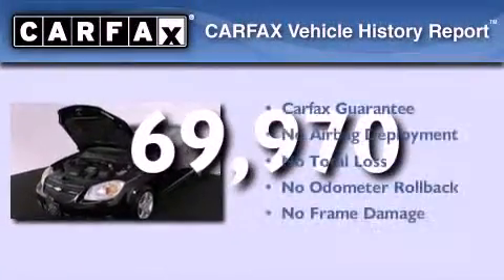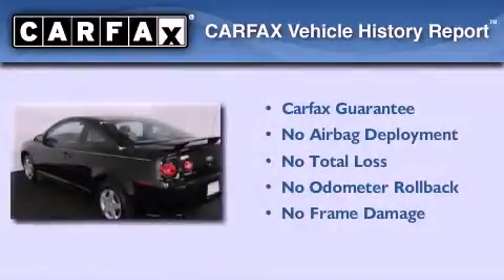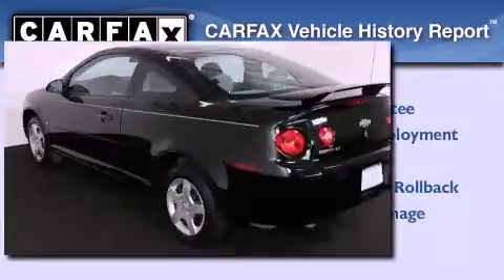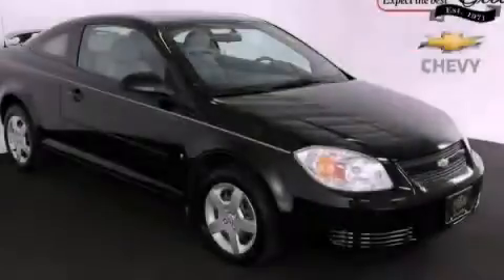2006 Chevrolet Cobalt Atlanta GA 30341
Year : 2006
 Make : Chevrolet
 Model : Cobalt
 Engine : Gas 4-Cyl 2.2L/134
 Trans . : Manual
 Exterior : BLACK
 Miles : 69,970

 5900 Peachtree Ind Blvd.
 Atlanta , GA 30341
 Used 2006 Chevrolet Cobalt Atlanta GA